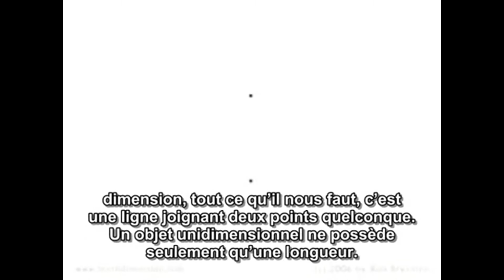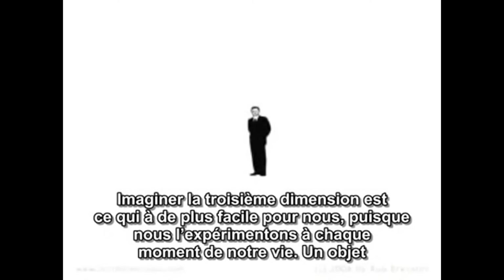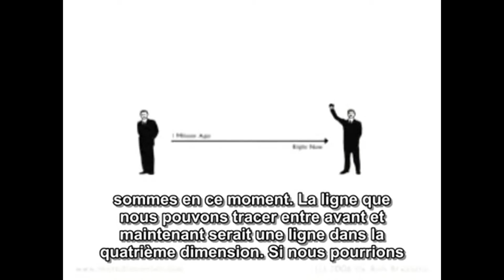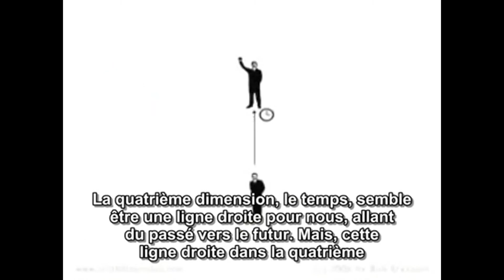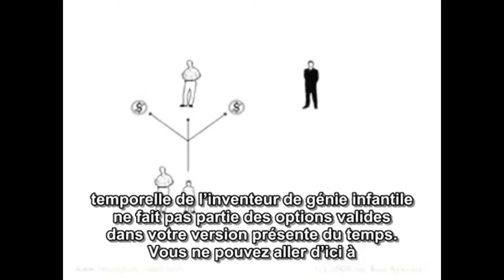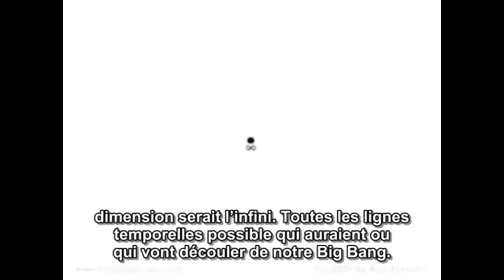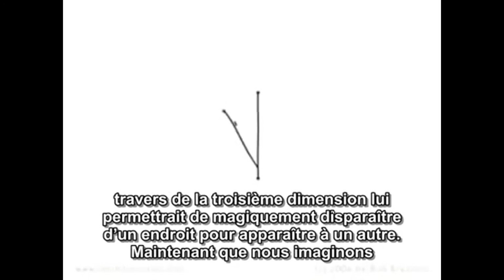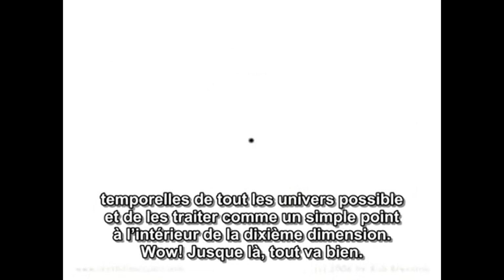Les 10 Dimensions et la Théorie des Supercordes